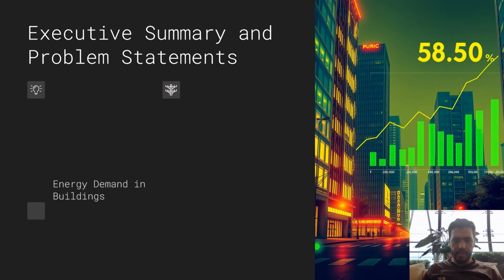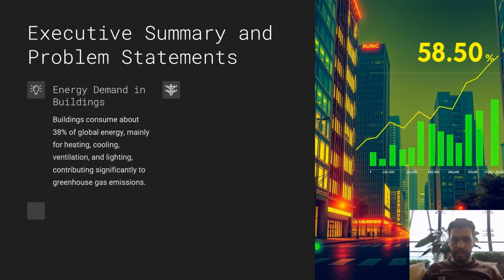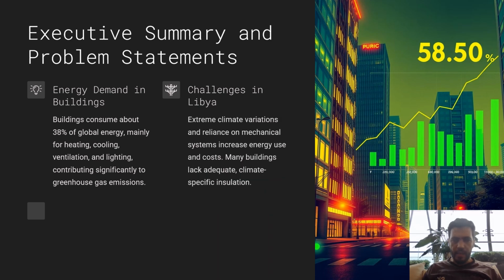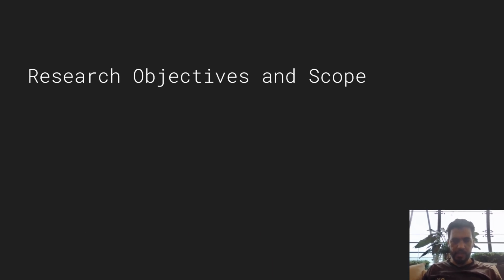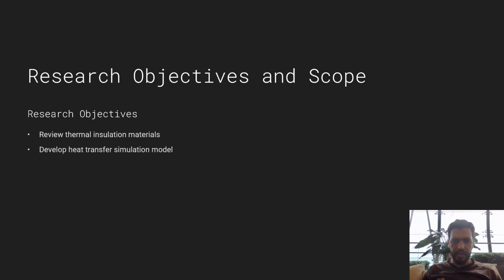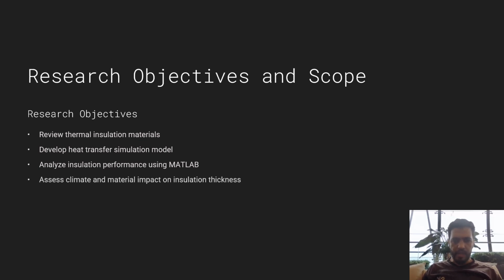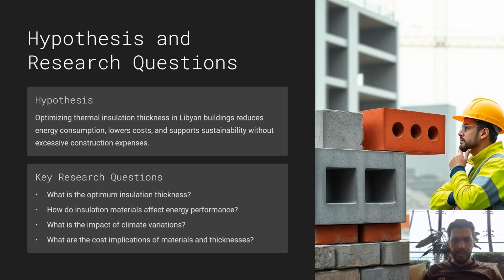ABD ALRAHEEM AWAAG M132420010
Reducing Energy Consumption through Thermal Insulation: A Libyan Perspective"